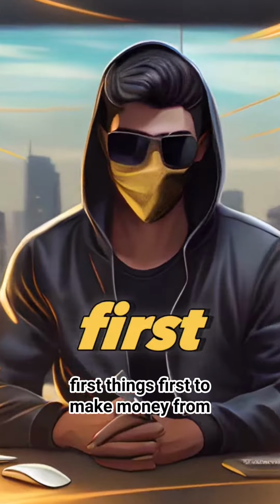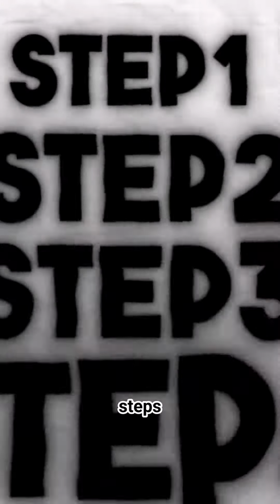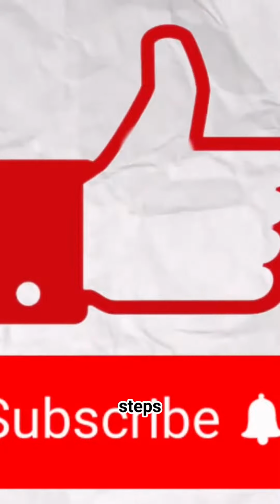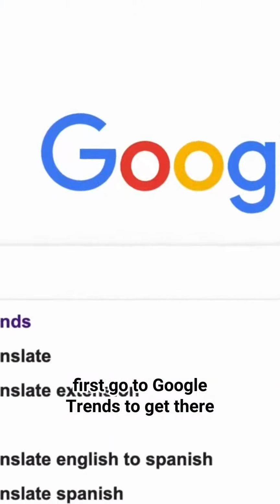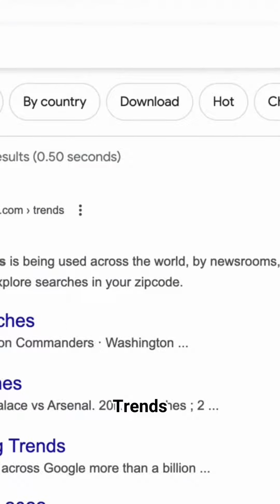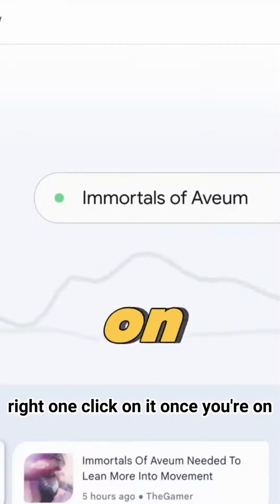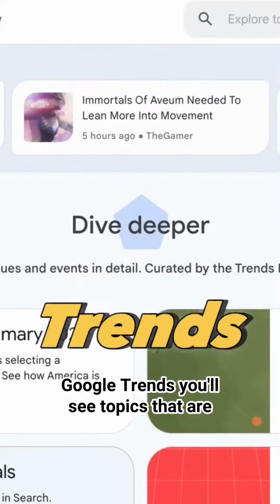The Secret to Making Money From Google News Revealed! | Earn $11,600/Day With This Crazy Trick 💰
Discover the secret to making money from Google News revealed in this easy guide! 💸 Imagine earning up to $11,600 every single day without the hassle of selling anything or having any prior experience. Sounds too good to be true? With the power of artificial intelligence, it's not only possible but also incredibly straightforward.

In this step-by-step tutorial, you'll learn how to leverage Google Trends and Google News to create an auto blogging empire. This video is perfect for beginners looking to earn money online using Google Adsense and WordPress.

We'll walk you through the entire process, from finding trending topics on Google Trends to creating engaging content on Google News. Plus, stick around until the end for two bonus websites that can double your earnings!